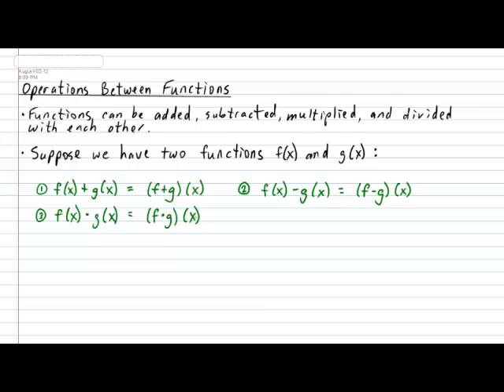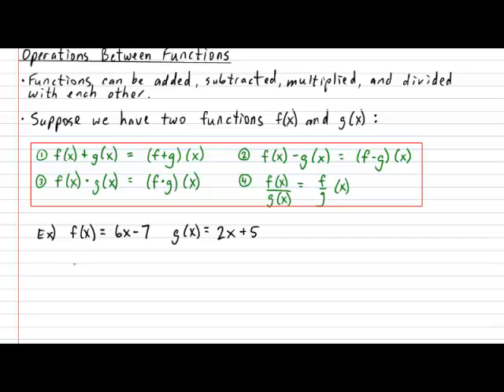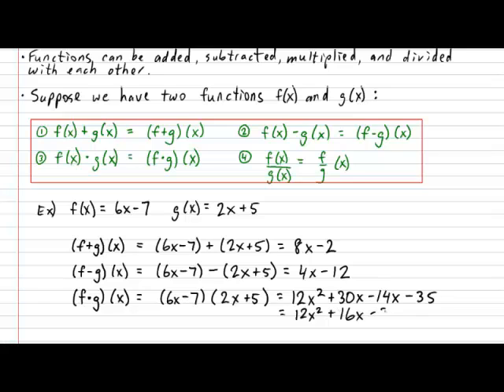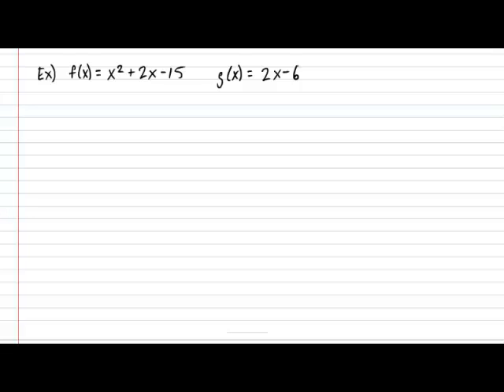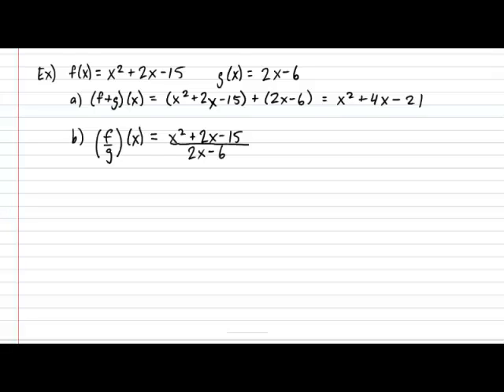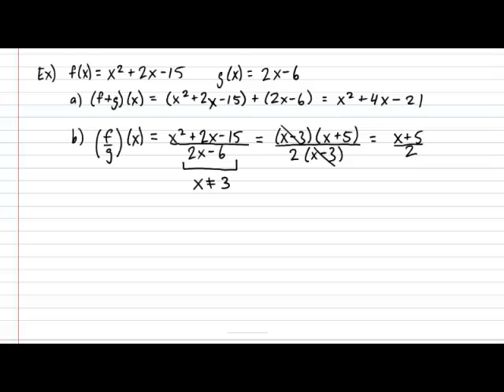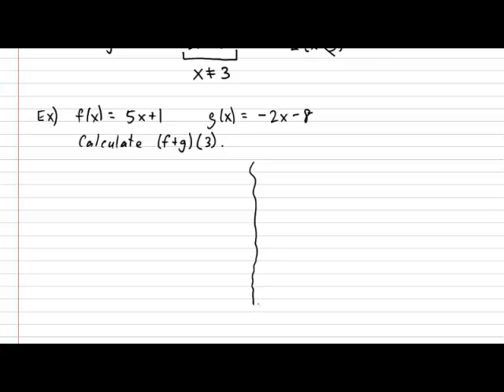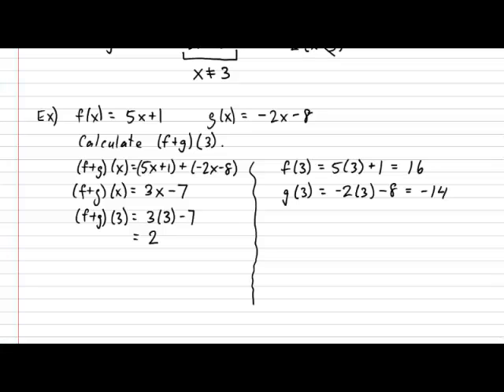Operations Between Functions